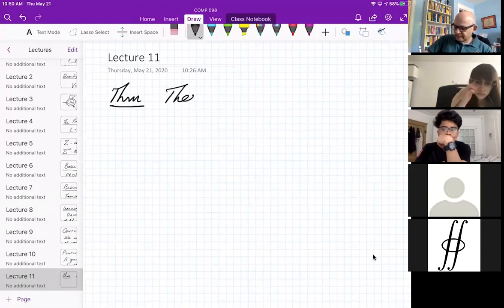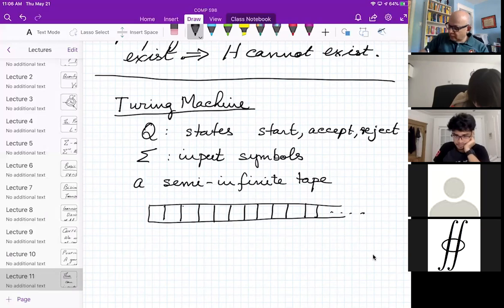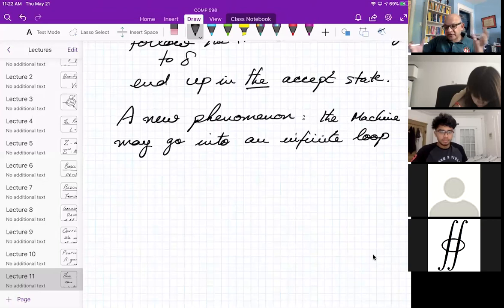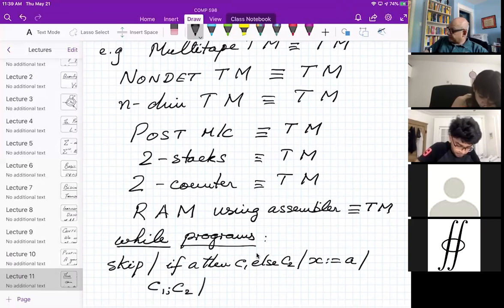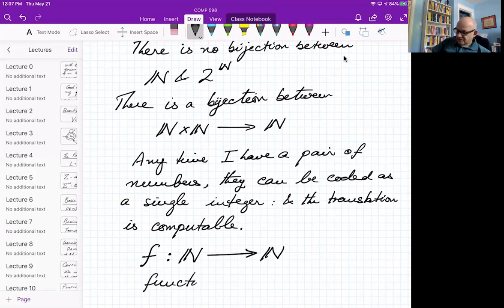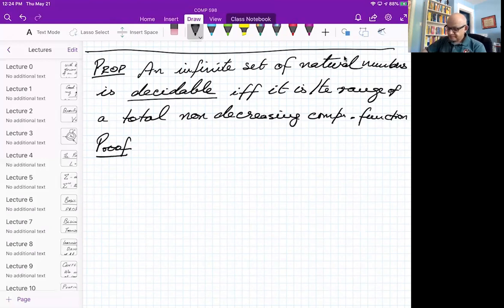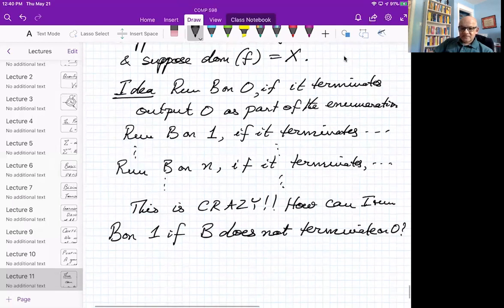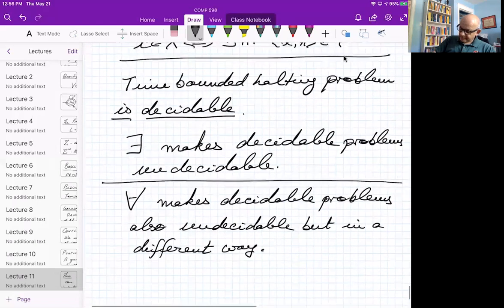Lecture 11: Introduction to computability